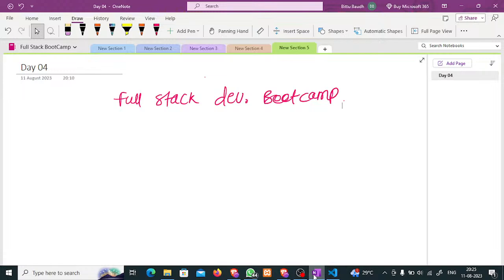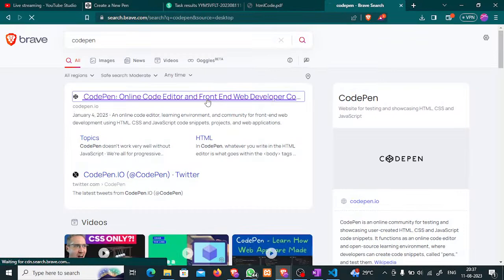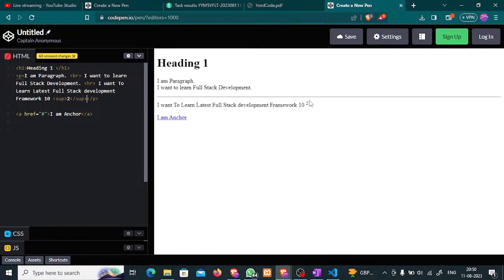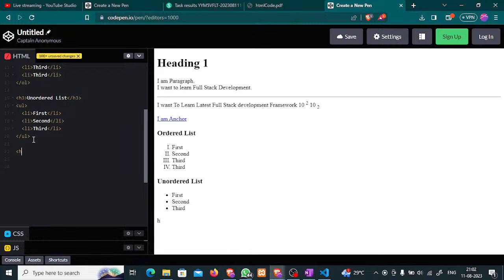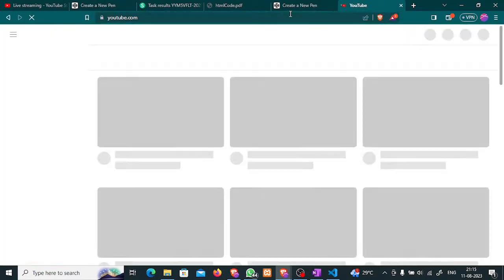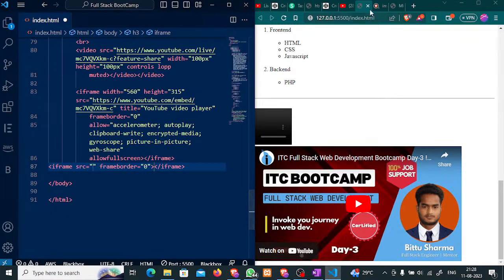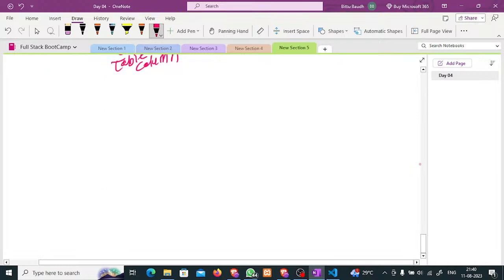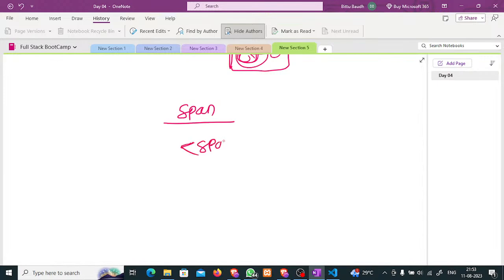ITC Full Stack Web Development Bootcamp Day-4! Bittu Sharma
ITC Full Stack Web Development  Bootcamp Day-4